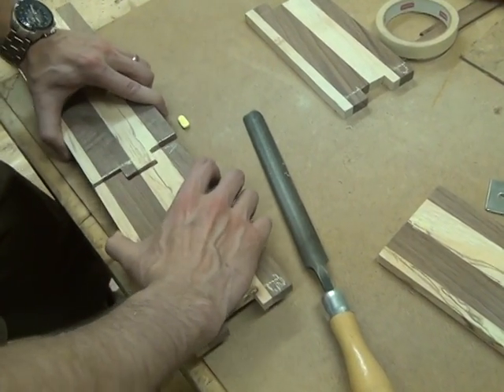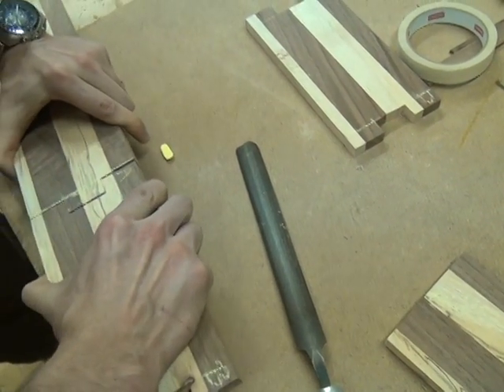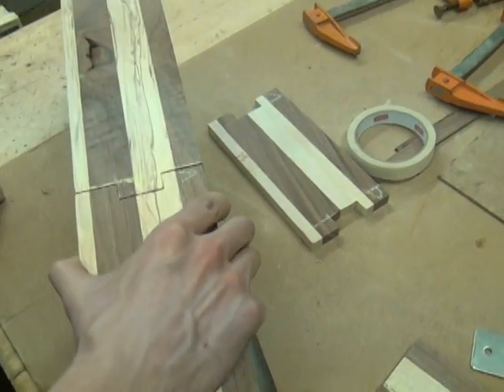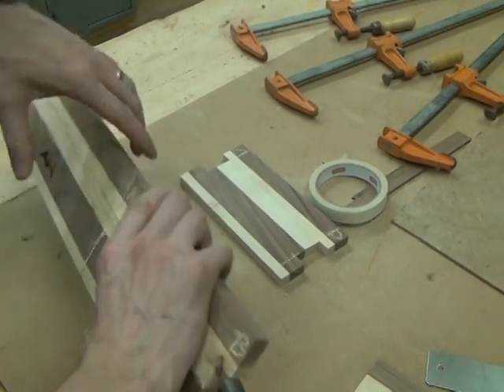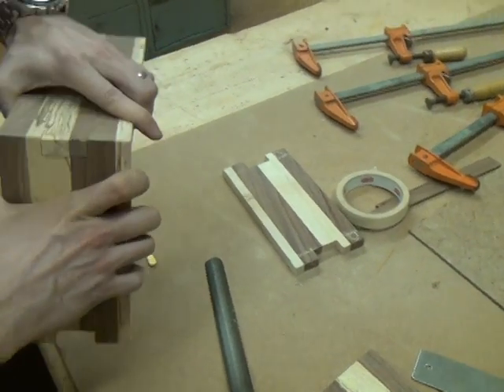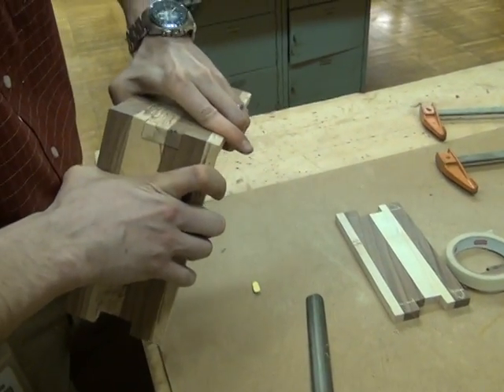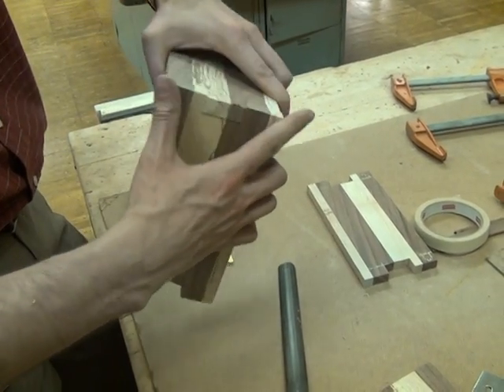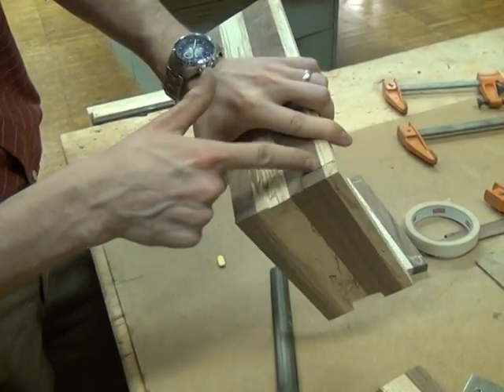16 Checking Fit after Filing Joints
What a proper interference fit should look like after filing joints. Loose joints can still be salvaged by filling the gaps, but if you can take your time to make it tight from the start, you will have a much nicer end product.